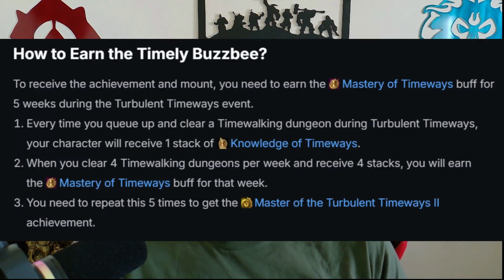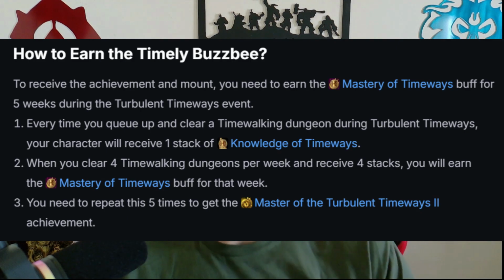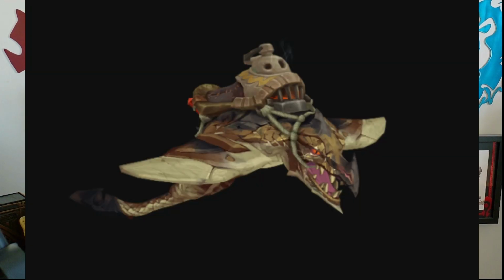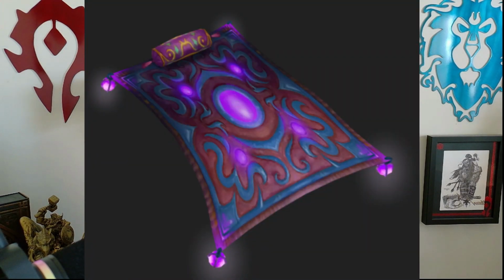TURBULENT TIMEWAYS ARE BACK! The Next Thing To Do |The War Within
With the 20th Anniversary just ending, you may be asking yourself what you're going to do next? Well, you are in luck, Turbulent Timeways is back up and running. Seven weeks of traveling all the past expansions, with the ability to get yourself a bumbling Timely Buzzbee mount. I thought I just heard you *GASP* in excitement. Come have a watch on what to expect and I hope you will get out there and save time!